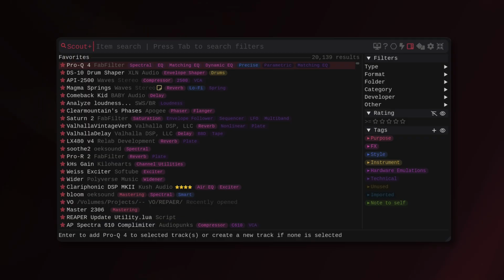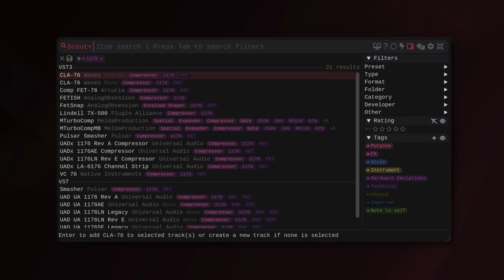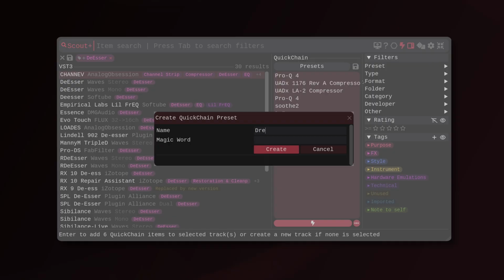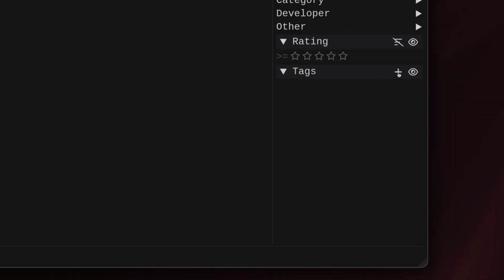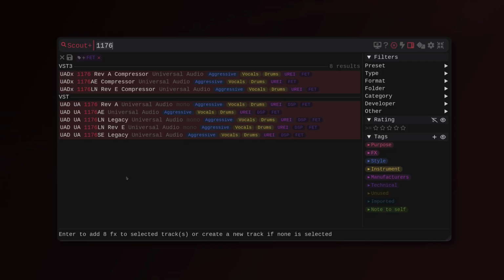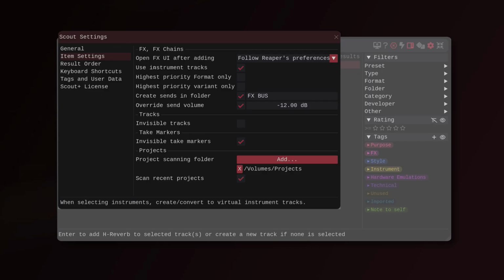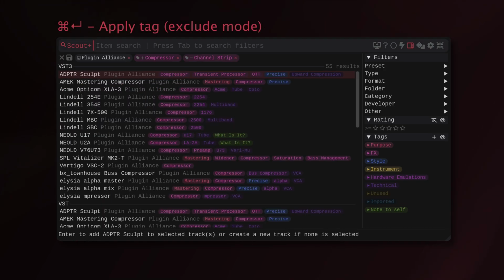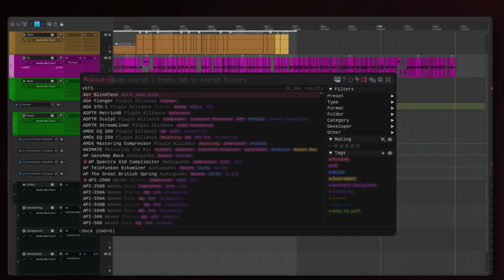Scout for Reaper - find everything and unleash your creativity!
Scout is a powerful search and organization tool for Reaper assets, providing a unified interface to quickly find, tag, rate, add notes, hide, and favorite items.

Scout prioritizes speed and efficiency, helping you manage: FX, Actions, Projects, Project Templates, Track Templates, FX Chains, Tracks, Takes, Markers, Regions, Take Markers and QuickChain Presets - all without leaving the keyboard.

While Scout is full of features, Scout+ has even more!